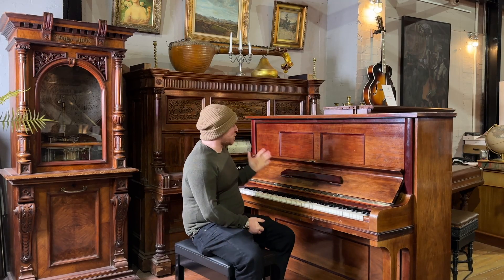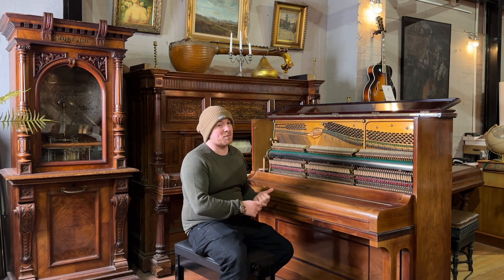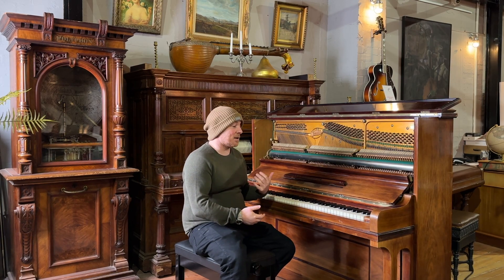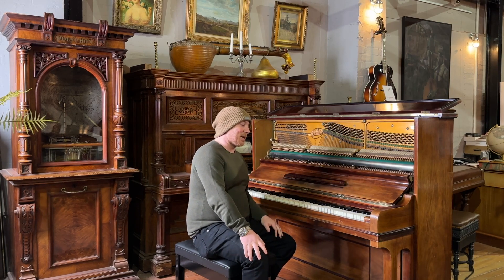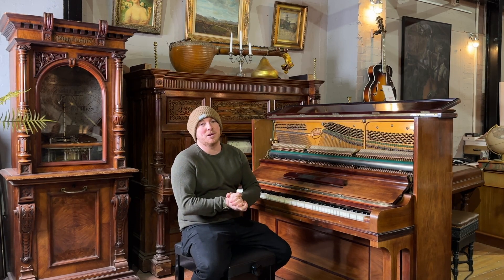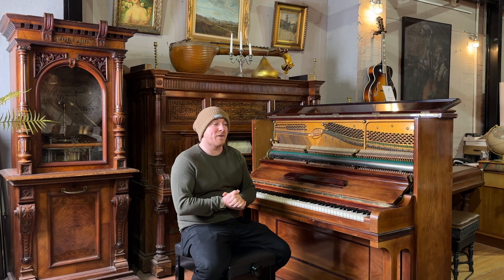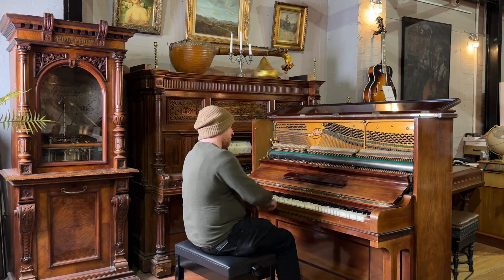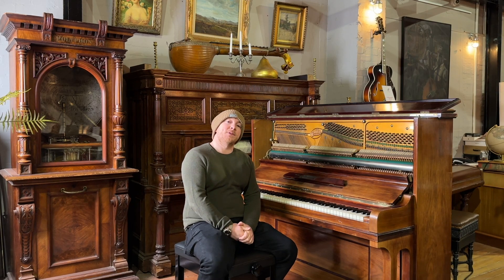WE FOUND YOUR FIRST LEARNING PIANO | Sherwood Phoenix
🎹 This piano is available for purchase

Sherwood Phoenix, Nottinghamshire, present this Leutke Upright Piano. This piano was removed from our customers property after they upgraded their instrument. This piano is German made and has a lot of life left in it. A perfect upright for a beginner or someone looking for a real piano at a bargain price!

Feel free to contact us with any questions you may have, we are always happy to provide guidance and advice to our customers to ensure they make the right purchase for them.